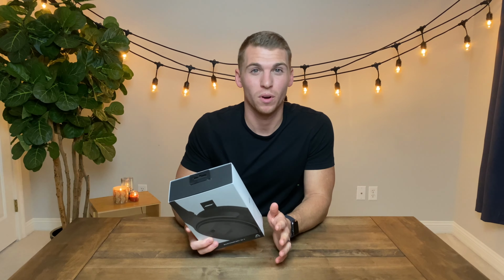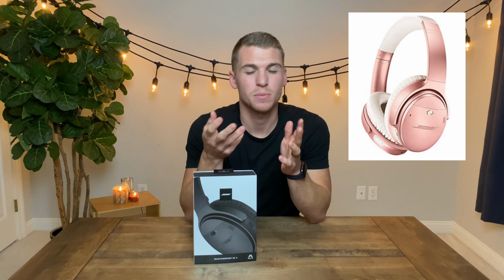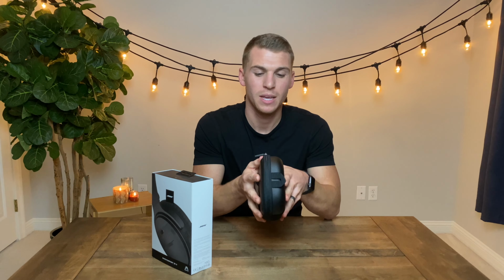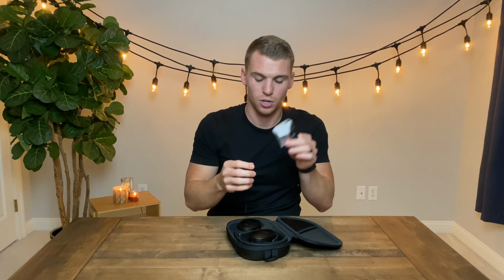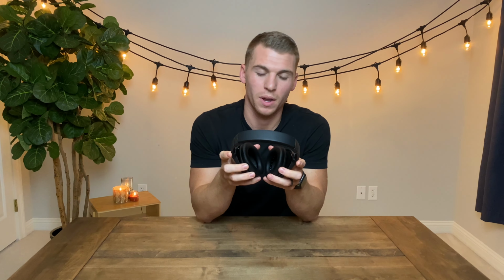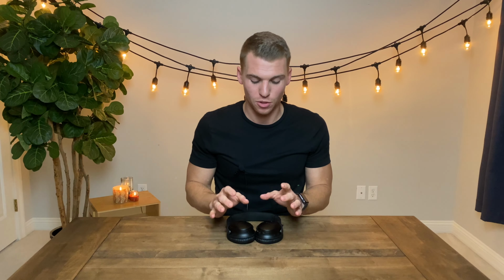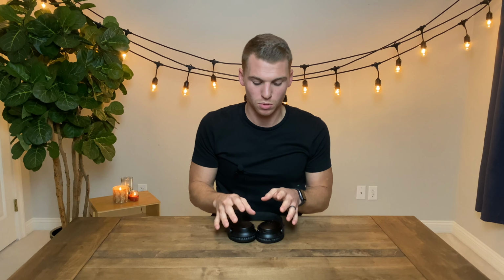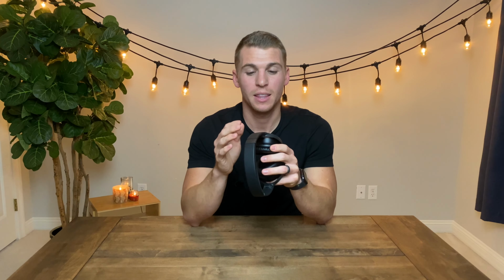Are These the Best Noise-Canceling Headphones for 2021? | BOSE QuietComfort 35 II Review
Welcome back to KH Reviews!
If you are in the market for a new set of noise-canceling headphones then this review is for you! (Spoiler Alert) The QuietComfort 35 II by BOSE are some of the best sounding headphones on the market!

Link to the BOSE QuietComfort 35 II SALE:

The products I used to shoot this review:

Camera:
Tecelks Tripod:
BOYA Mic:
Yingnuo-ST Ring-Light:

Music Used in this Video:
Timpani Beat - Nana Kwabena 4

Thank you, and I will see you in the next review!
KH